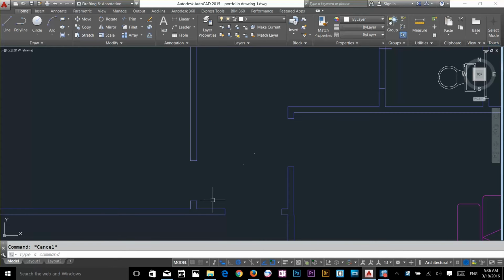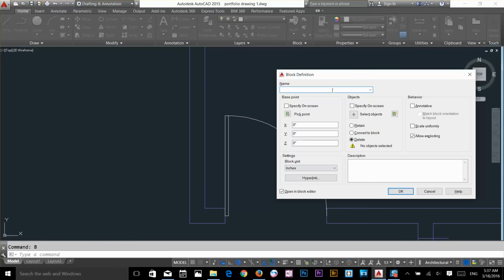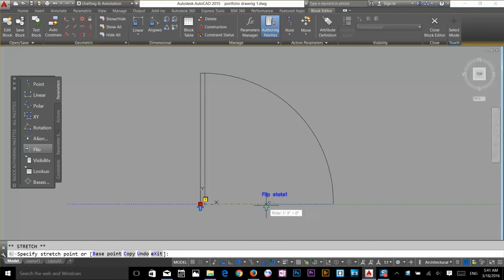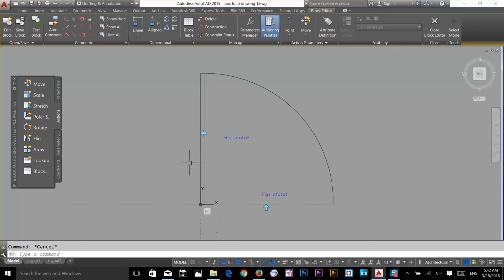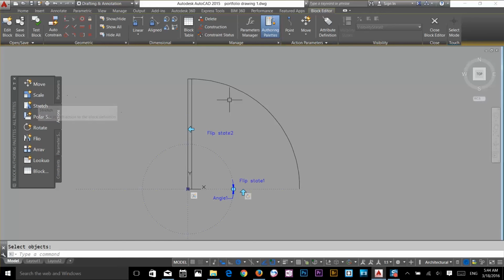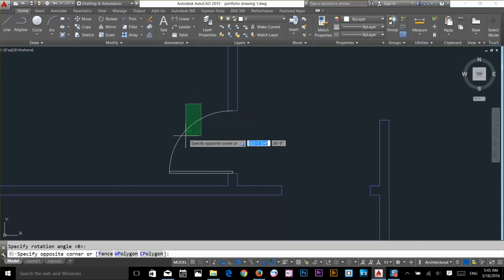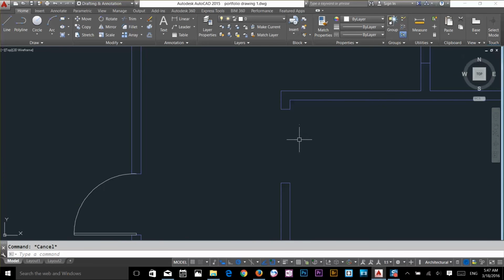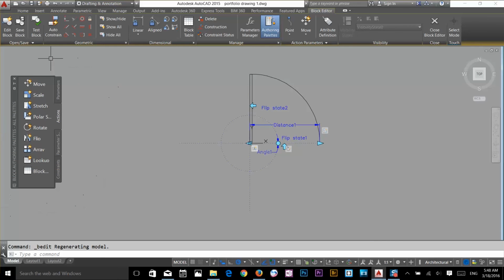Dynamic Door Block AutoCAD Training Tutorial 39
Dynamic Door Block AutoCAD .  learn how to make one dynamic door block and use the same door in Whole drawing. dynamic door with flip rotation and scale functionality .